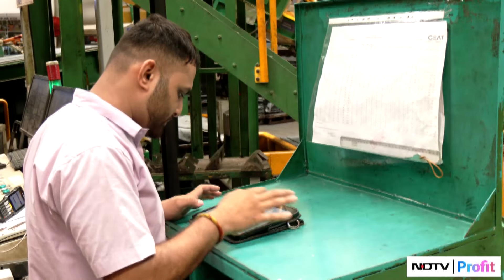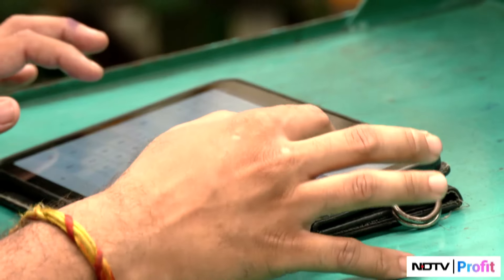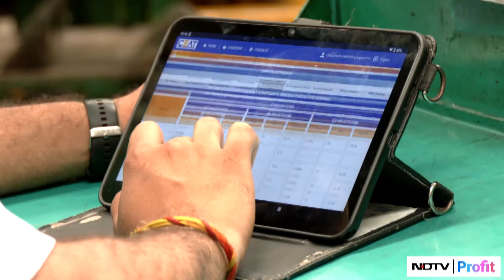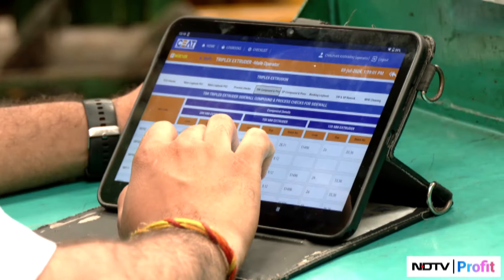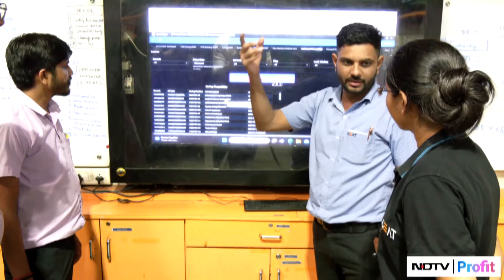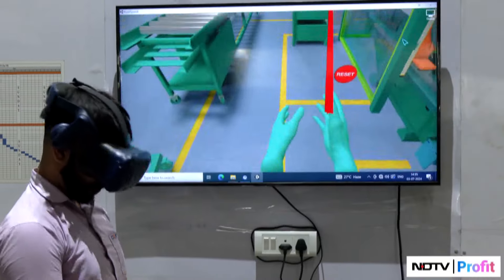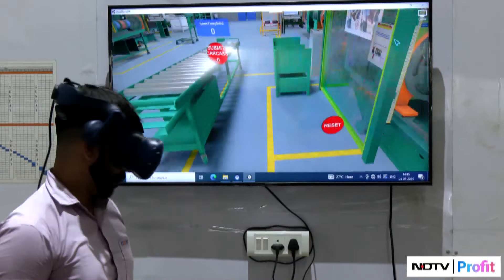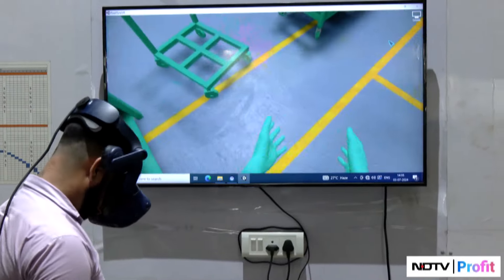How Are Tyres Made? All You Need To Know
How are tyres manufactured? Tushar Deep Singh takes us through the whole process of making tyres.